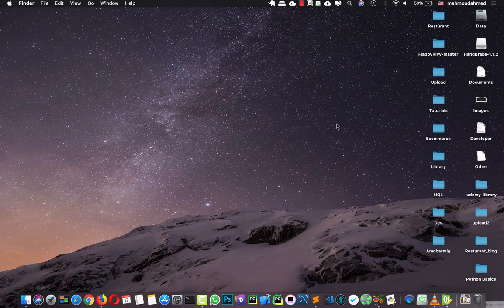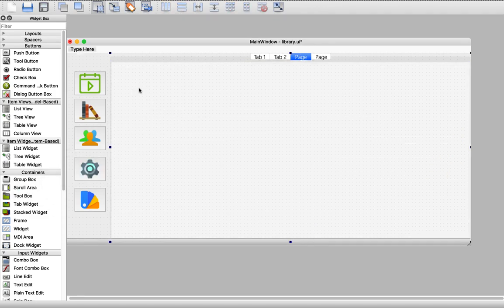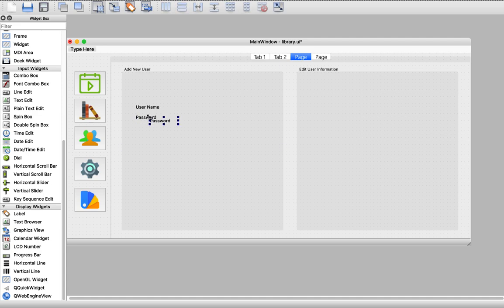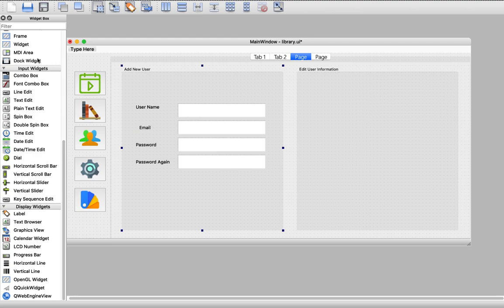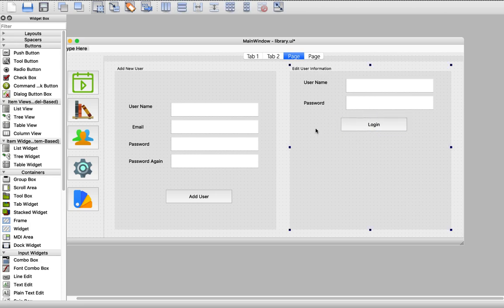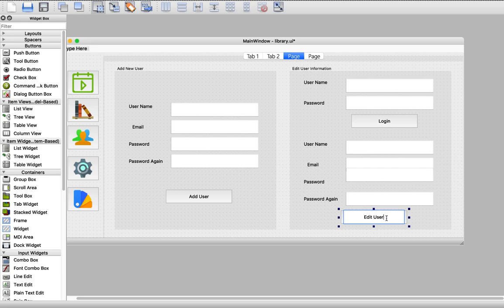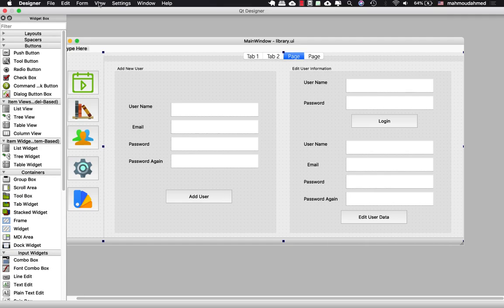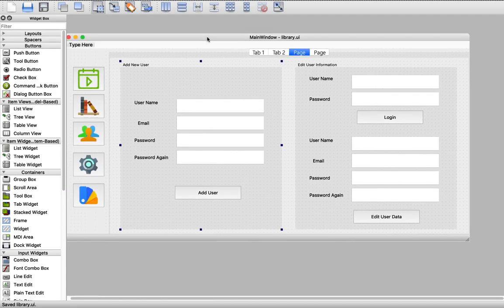07 Design Users Tab | Python & PyQt5